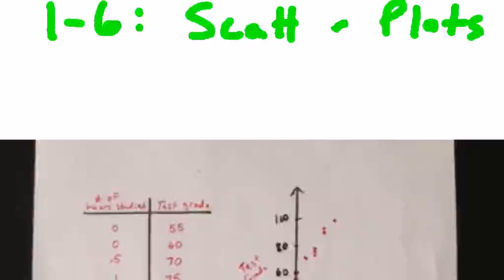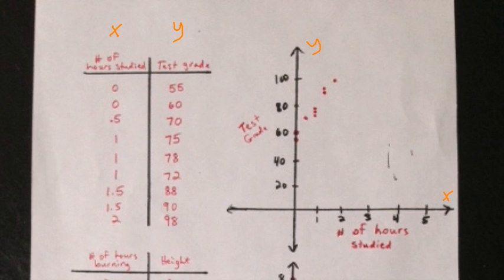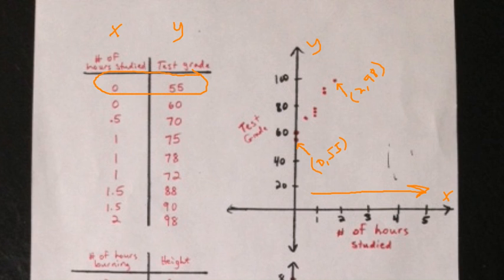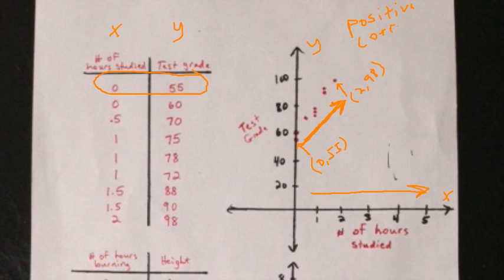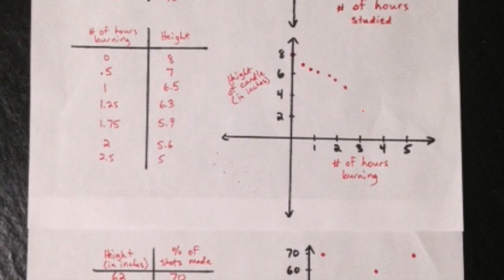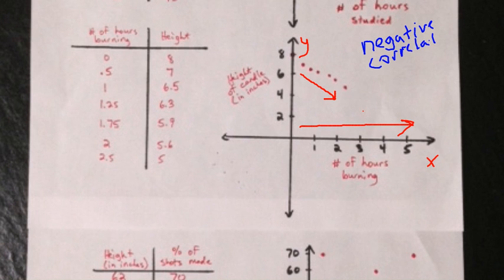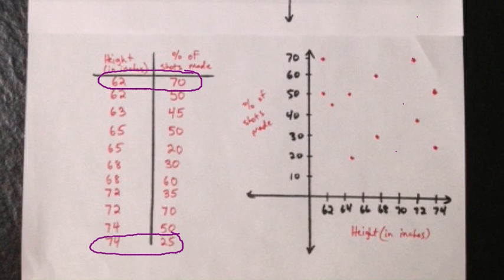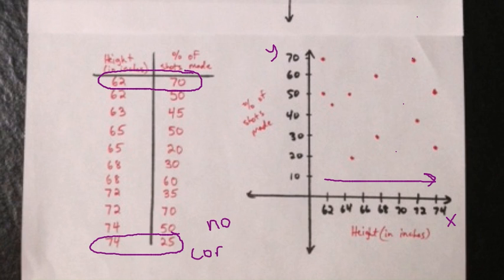Lesson 1-6: Scatter Plots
Learn how to create scatter plots to determine the relationship between sets of data.